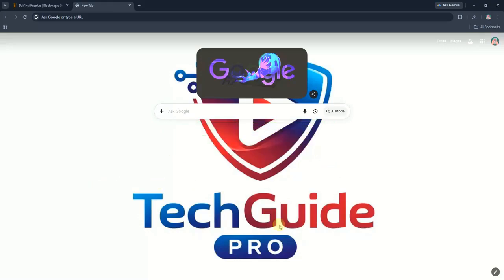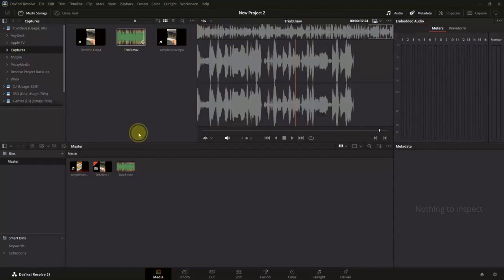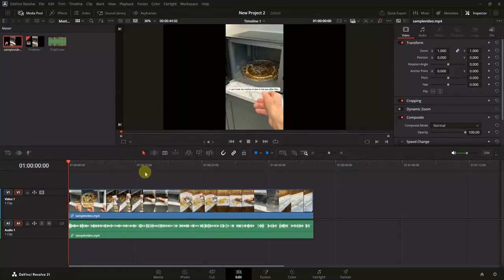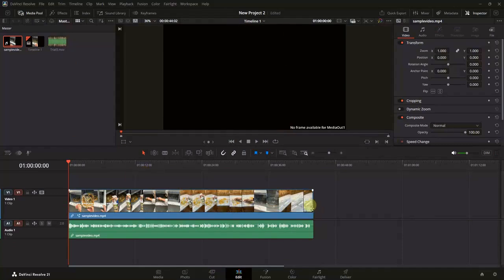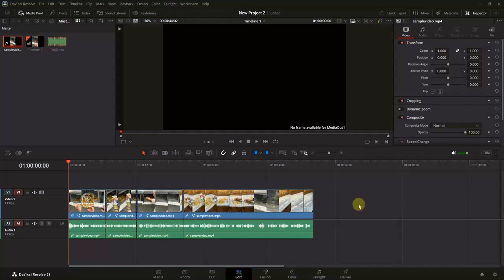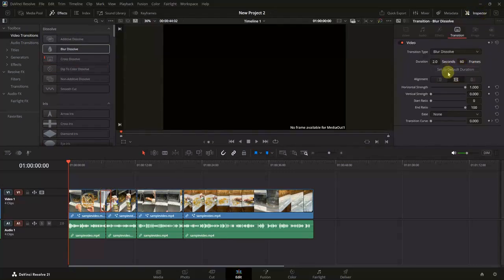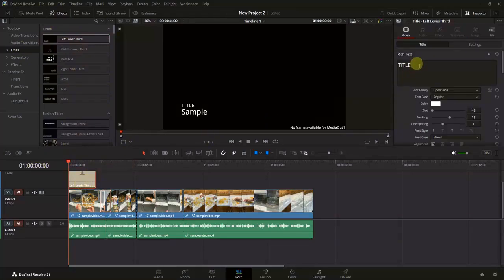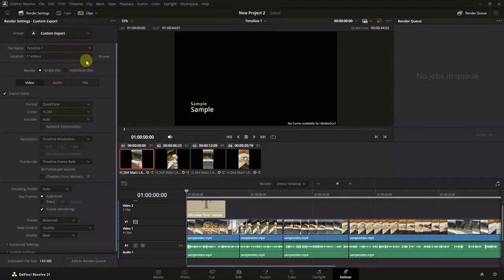How to Edit in DaVinci Resolve - Beginners Guide 2026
Learn how to edit in DaVinci Resolve.

This comprehensive tutorial will guide you through the essential features and tools of DaVinci Resolve, from basic cuts to advanced color grading techniques. You'll discover how to enhance your video editing skills, create stunning visual effects, and achieve professional-quality results. Whether you're a beginner or looking to refine your editing process, this video will help you master DaVinci Resolve and elevate your projects.